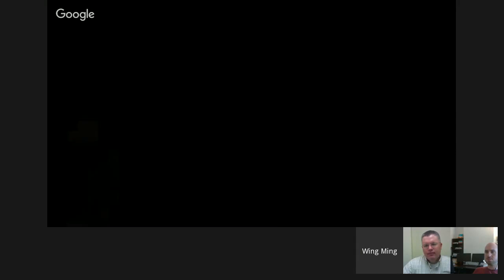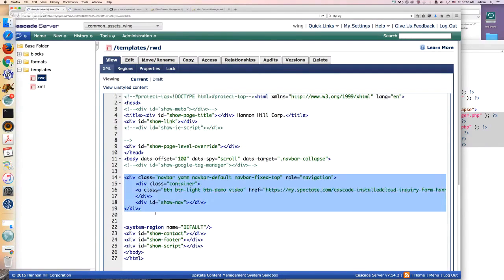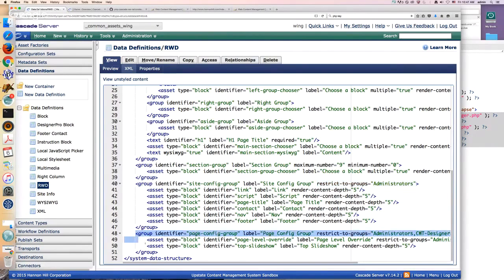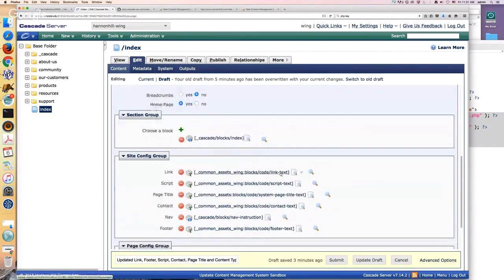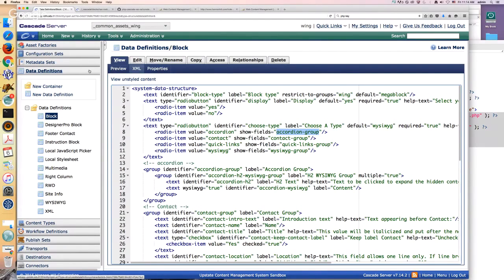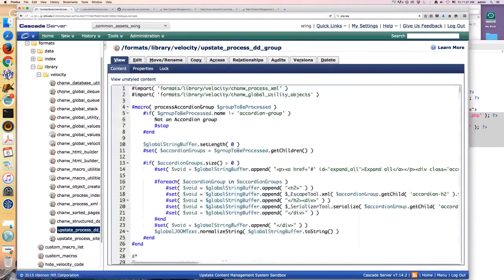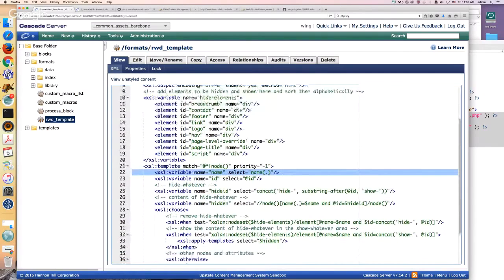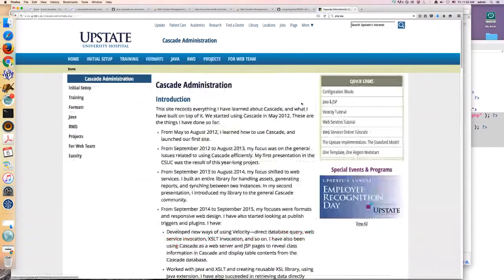How Wing implemented the HH redesign in the Standard Model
Wing talks about how he implemented Hannon Hill's new redesign using the Standard Model.